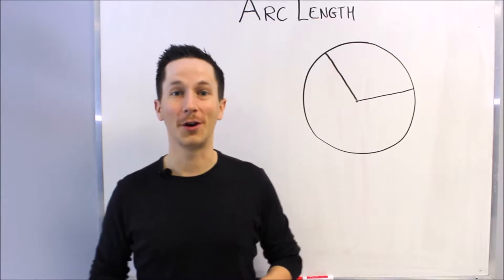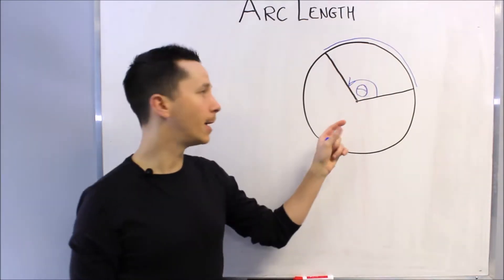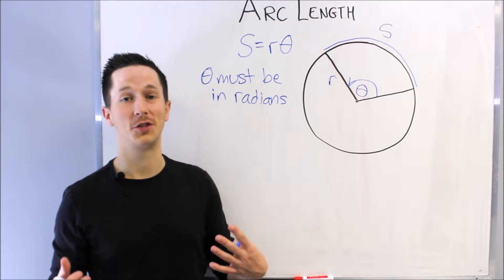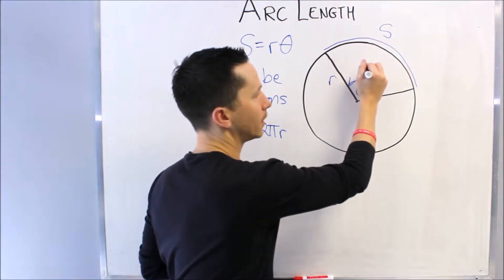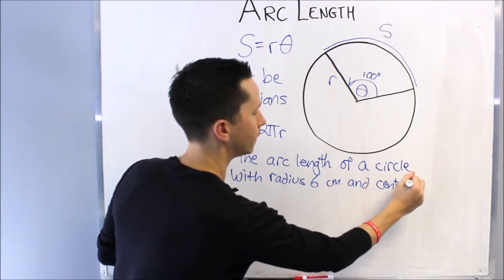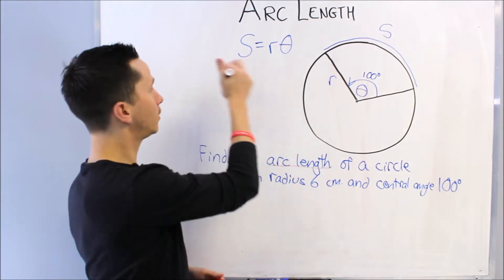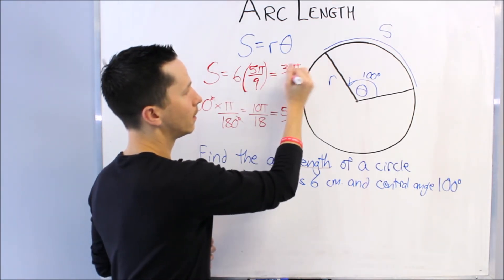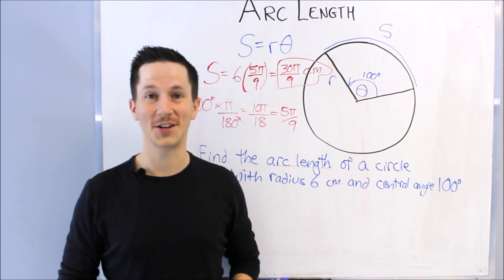Arc Length of a Circle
Mike explains how to find the arc length of a segment of a circle based on its radius and central angle. It's crucial to convert the central angle into radians if it's provided in degrees.

This is especially helpful for the Manitoba 40S Pre-Calculus Provincial Exam.

Students can find our online course covering every topic on the exam